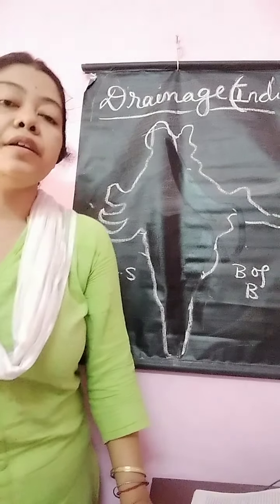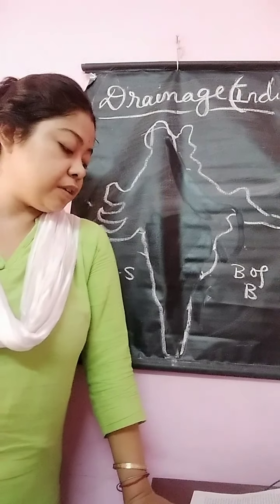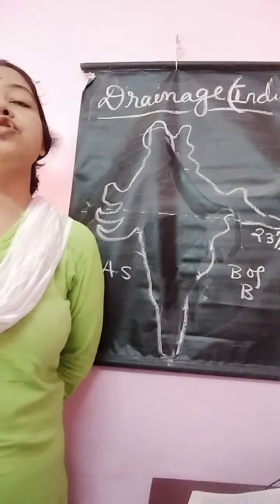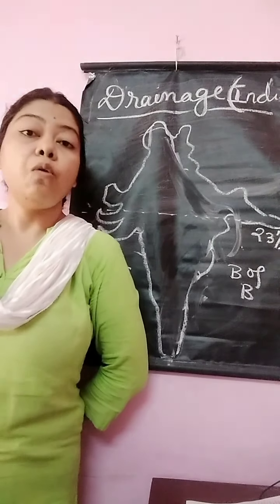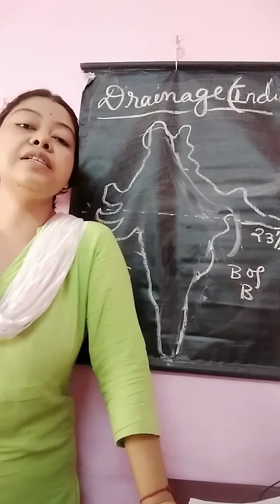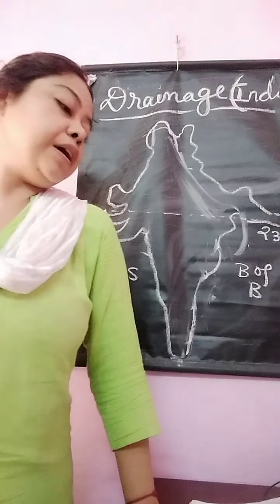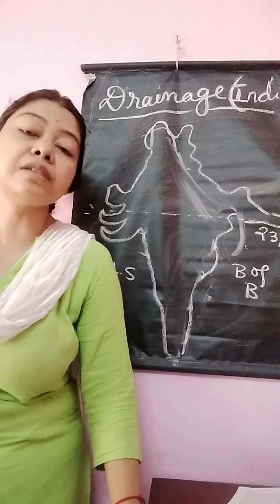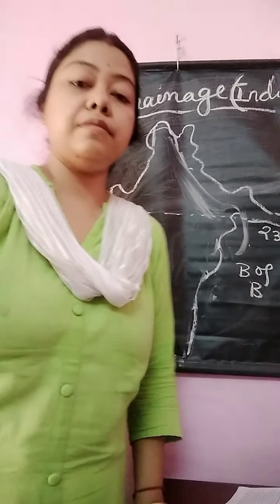CLASS X CH INDIA CLIMATE PART 1 ( 2021)